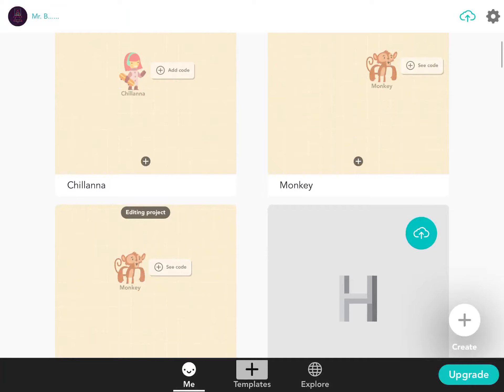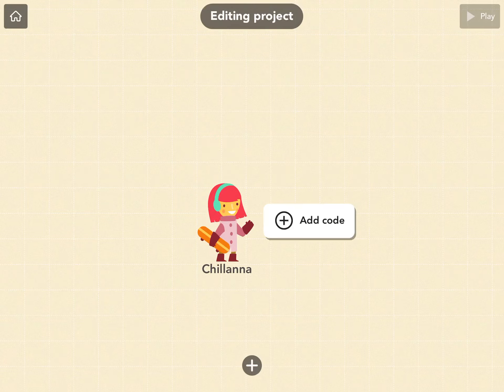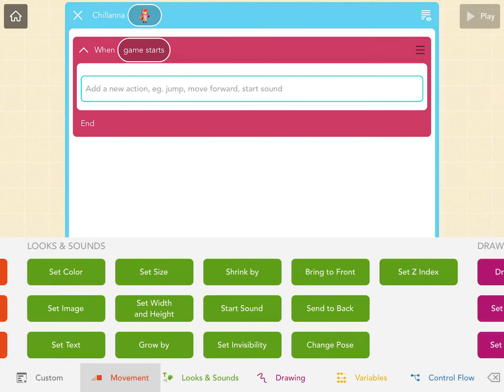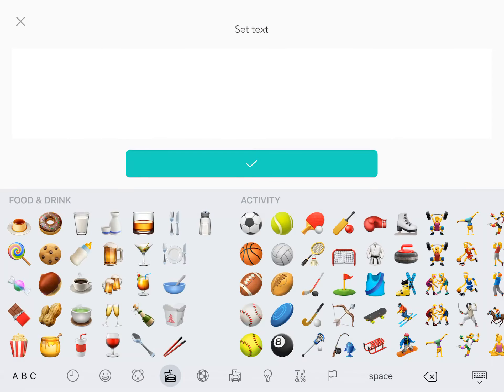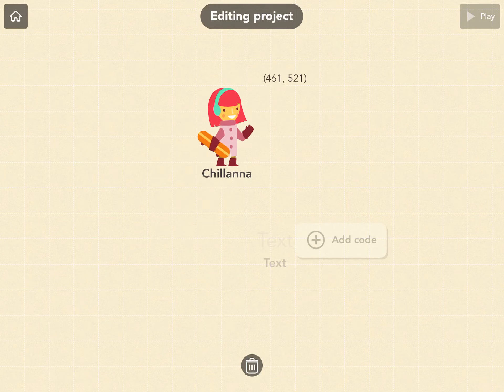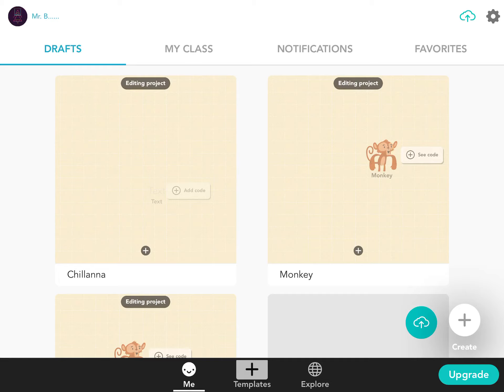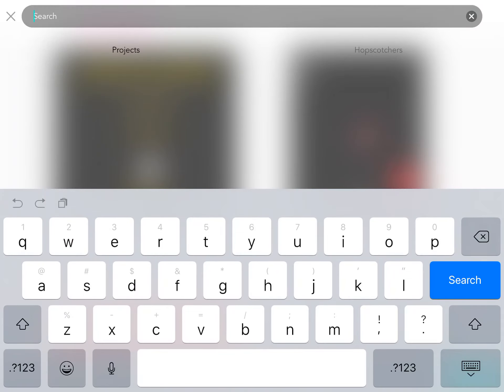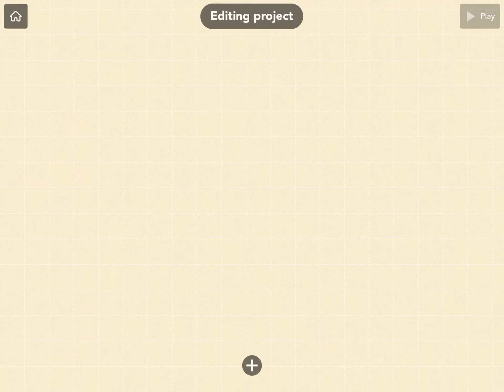Hopscotch Intro Tutorial